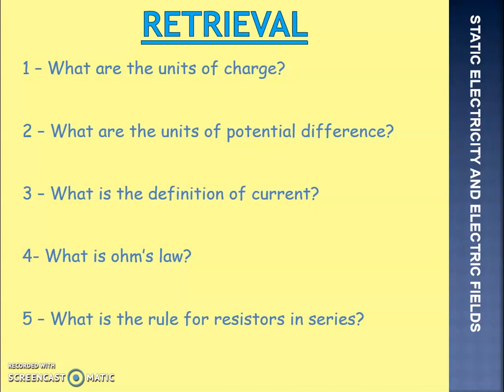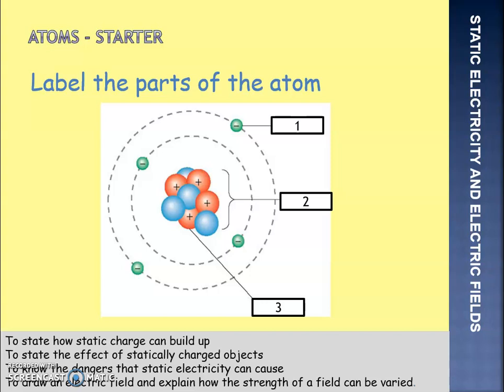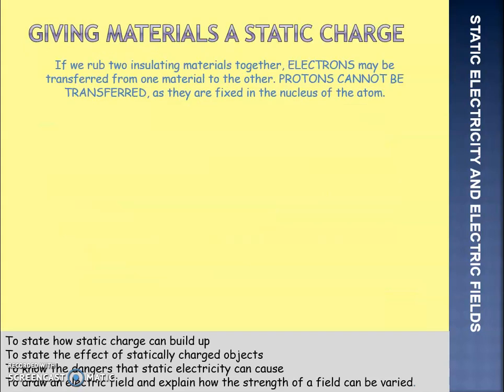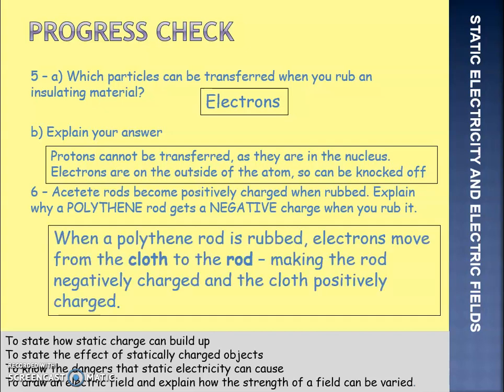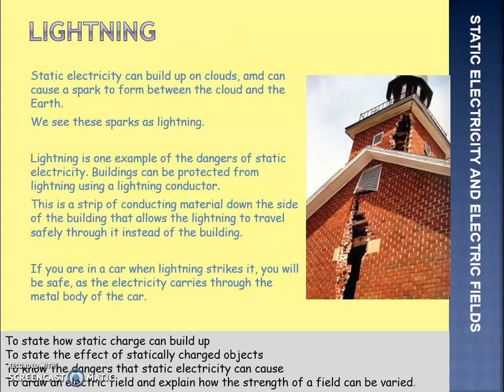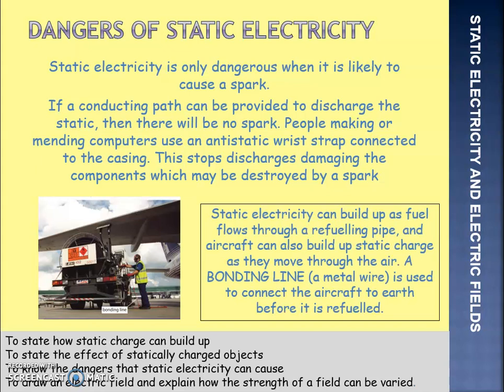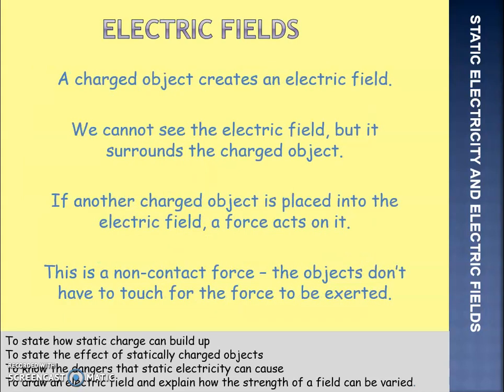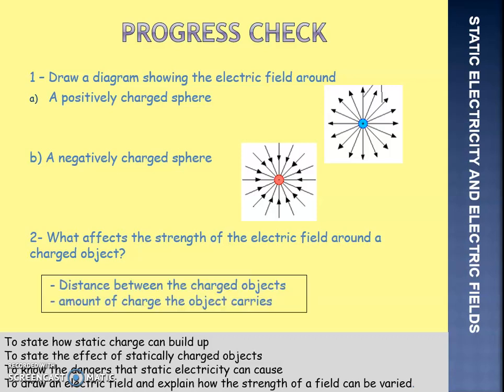Static electricity and electric fields (Triple Only)